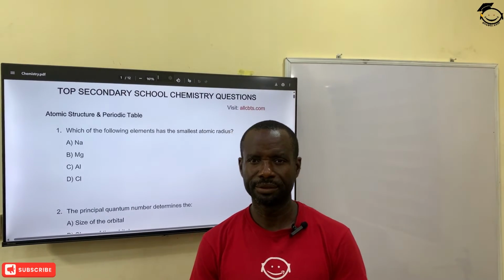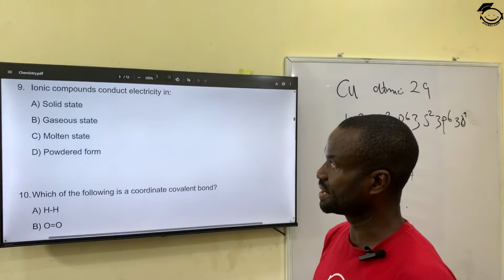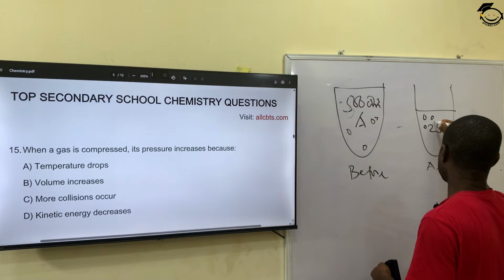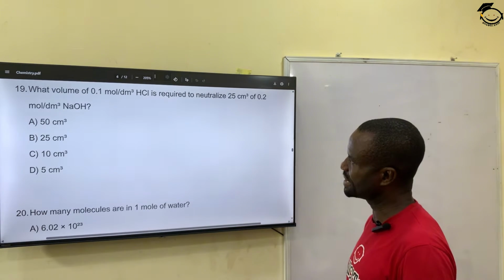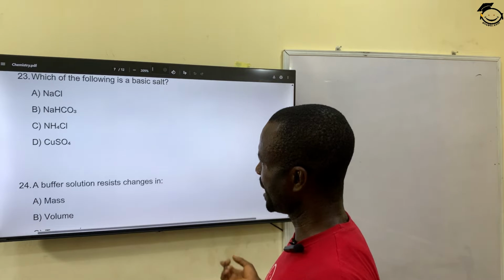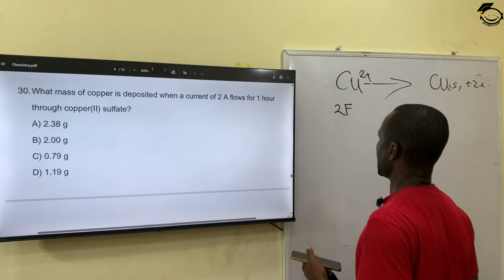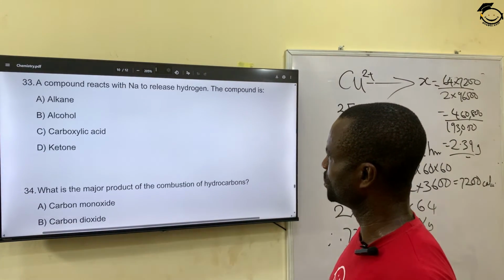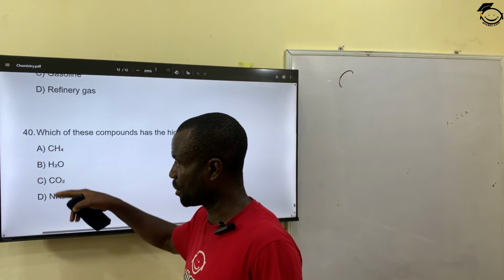44 Years of Chemistry Past Questions Solved | 1980–2024 📕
Beat any chemistry exam with this curated Past Questions from 1980–2024.

This video is a must-watch tutorial for every serious student preparing for WAEC, NECO, JAMB, IGCSE, or any secondary school or pre-university chemistry test.

Get ready to:
✅ Understand key organic and inorganic chemistry concepts
✅ Solve balanced equations and stoichiometry with confidence
✅ Tackle acid-base titrations, molar calculations, and real-life application questions
✅ Learn exam tricks, shortcuts, and step-by-step solved answers
✅ Build mastery in Periodic Table analysis, bonding, gas laws & more!

Perfect for secondary school chemistry students, university aspirants, and teachers looking for effective revision material.

Whether you’re targeting A+ grades or want to boost your chemistry confidence, these top past questions from 1980 to 2024 are exactly what you need.

Learn with AllCBTs – where science makes sense.